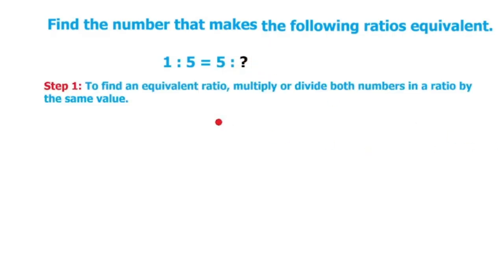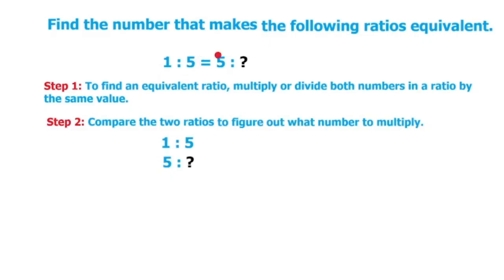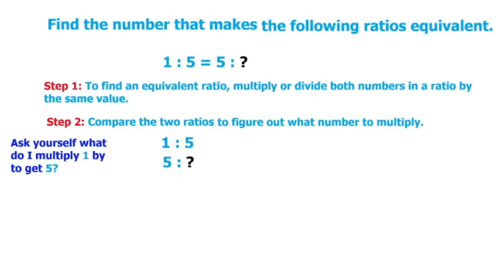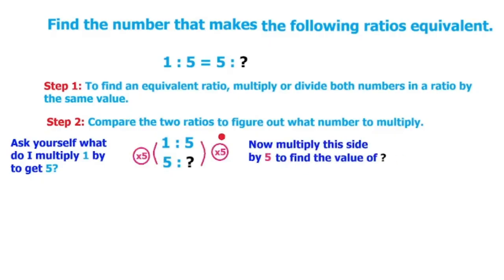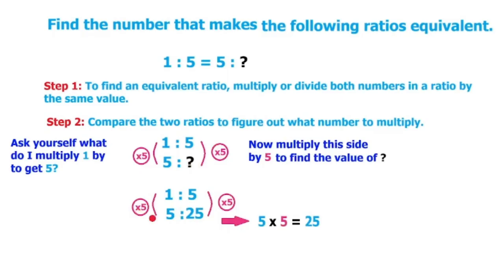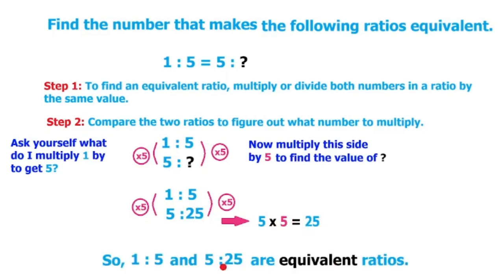Solve For The Equivalent Ratio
Level 5 Welcome to Solve For The Equivalent Ratio! If you're trying to learn how to Solve For The Equivalent Ratio, you're in the right place.
Whether you're brand new to this topic or just need a quick refresher, Solve For The Equivalent Ratio, walks you through clear examples and step‑by‑step explanations to help you master Solving For The Equivalent Ratio.